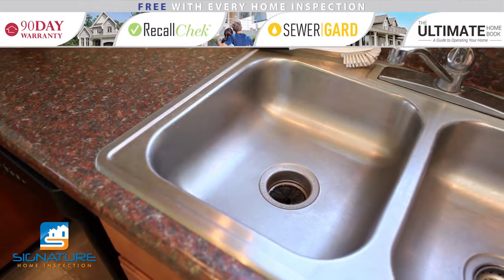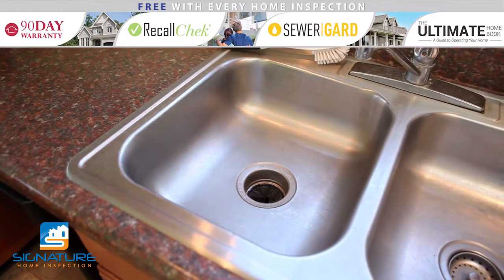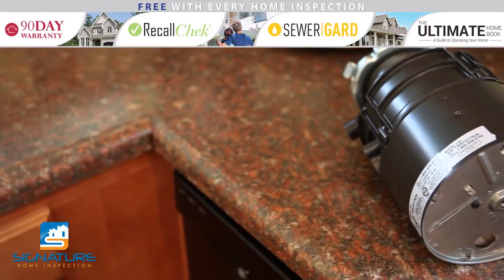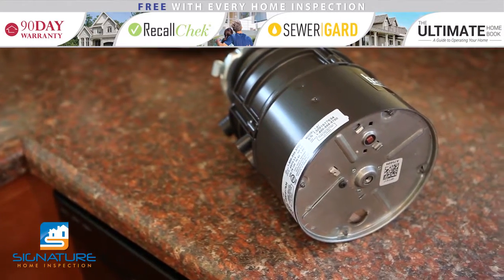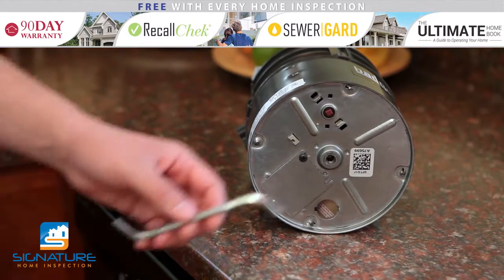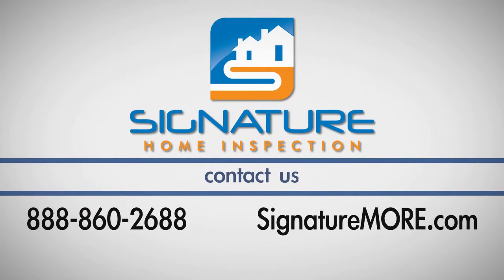How to Repair Garbage Disposal Jams | Signature Home Inspection